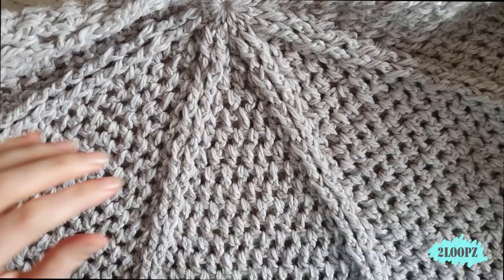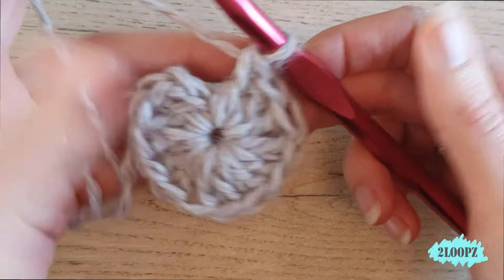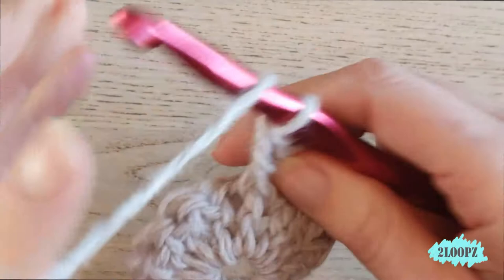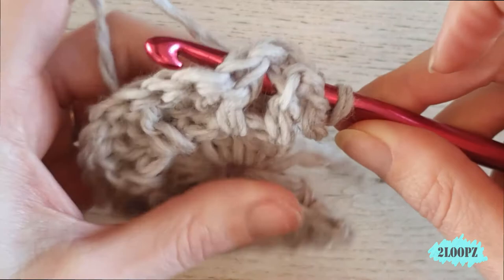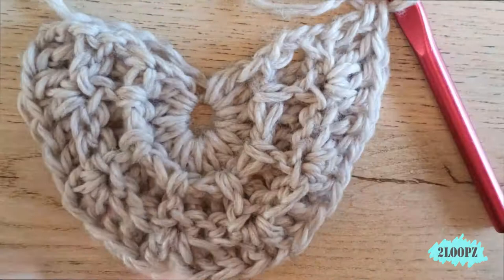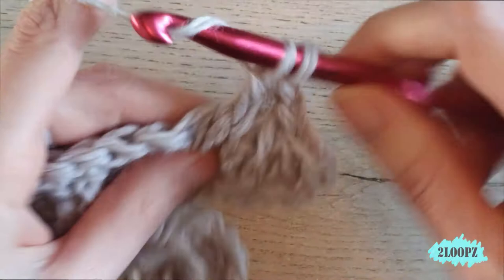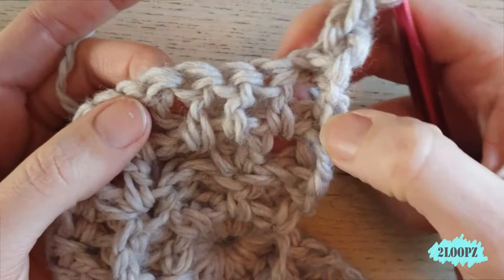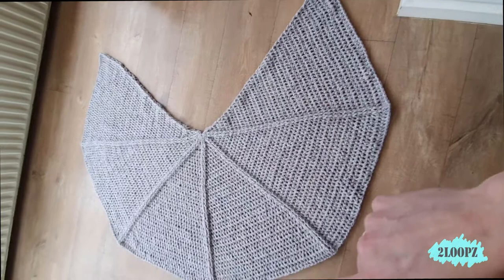How to crochet OLIVIA SHAWL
Hey!
This beautiful round shawl is a beginner friendly pattern, not difficult to make at all but oh so beautiful to wear during the cold spring evenings. It’s made with double crochets and front and back post double crochets. The pattern is in US terms.

Give me a thumbs up to let me know if I'm on the right track with my patterns and if you have a request for a tutorial let me know in the comments down below.

Grab your hook and yarn and hook up with me! Enjoy!